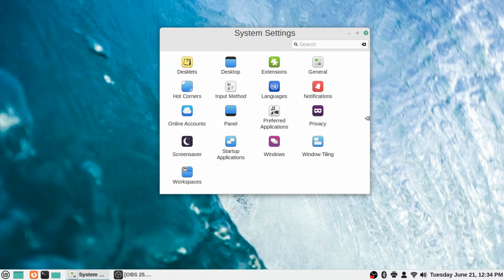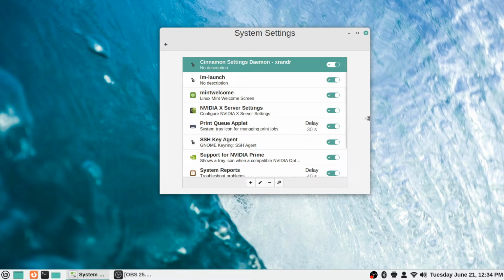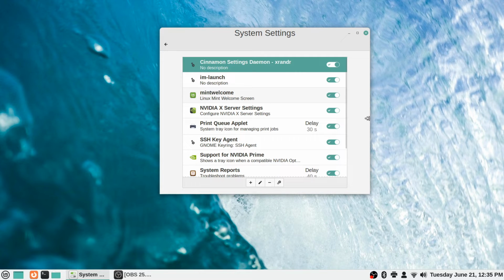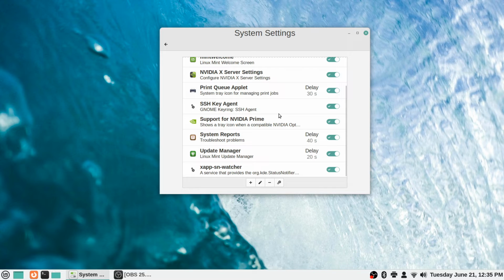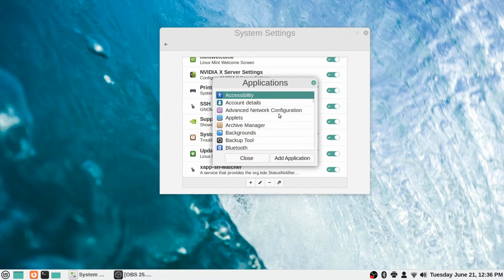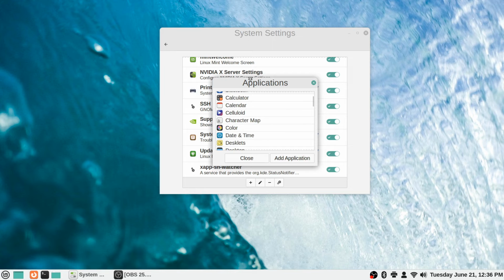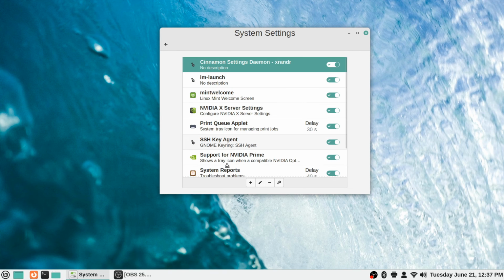Learn Linux Mint - Part 30 - Startup Applications - System Settings 11 - Computer Tutorial Series